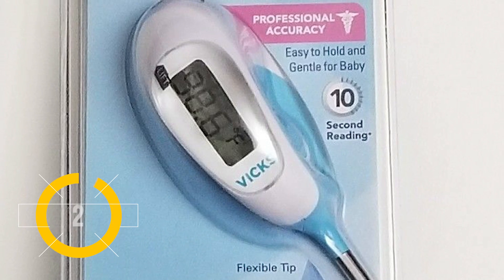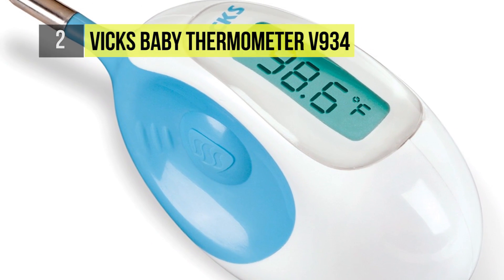BEST 5: Digital Thermometers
Top 5 Digital Thermometers
1. ADC ADTEMP V
2. Vicks Baby Thermometer V934
3. Braun Thermoscan Ear IRT 4520
4. Exergen THERMOMETER TAT-2000C
5. Baby Forehead Thermomete

Now you can safely keep an eye on anyone's well-being using high tech thermometers that are much more accurate and come with all sorts of useful features. From no-touch infrared models to smartphone-enabled units, we've got you covered.